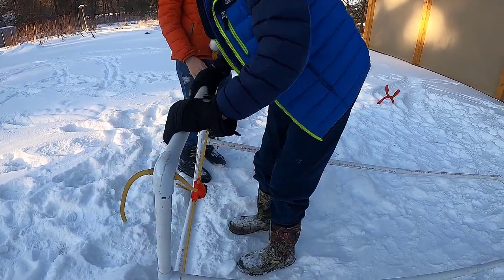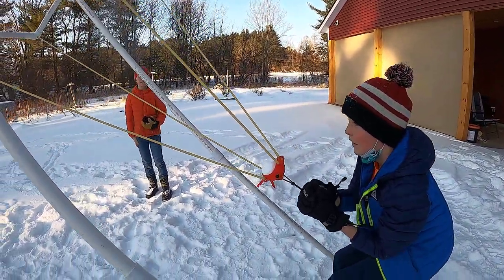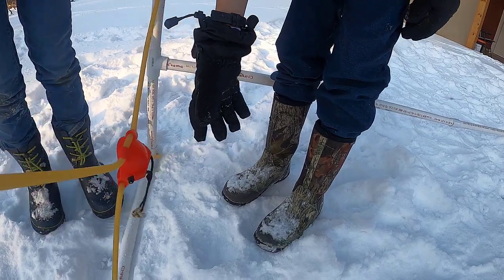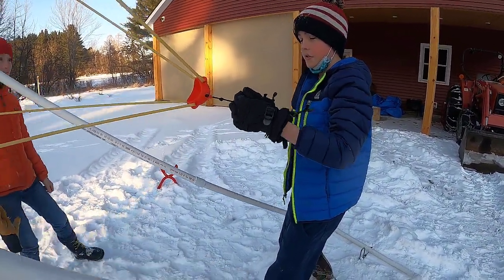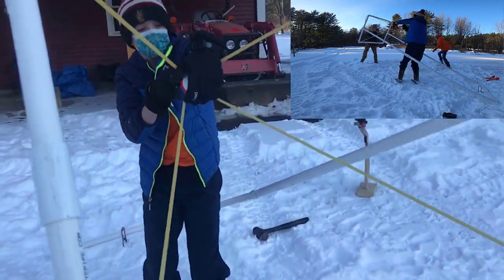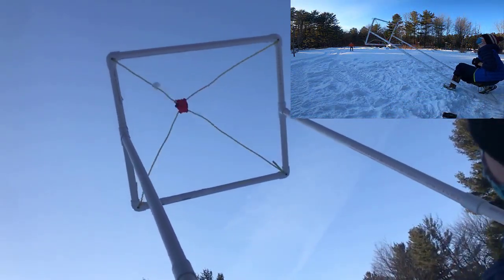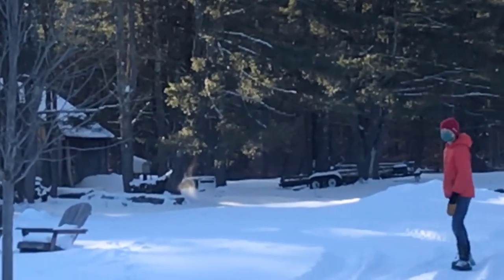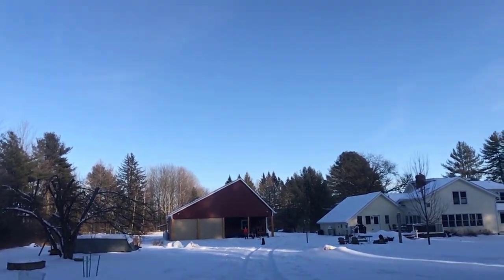PVC Snowball Launcher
This launcher offers...
-- 1-person operation
-- Portability
-- Simple construction (no solvent, so we can re-purpose the parts) -- though it does require one 3-D printed part
-- Rotate to launch in any direction and at any angle
-- Long range -- approximately 200 feet, depending on ammunition, skill, and conditions.
-- Does not require rock-hard snowballs. [Today's snowballs were super dry and fluffy.]
-- Also works for throwing tennis balls (or other things)